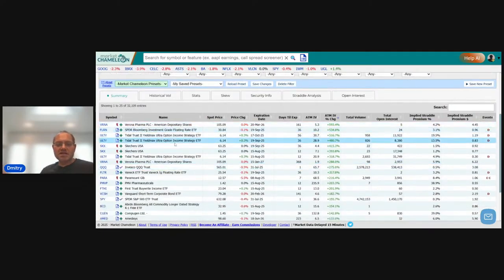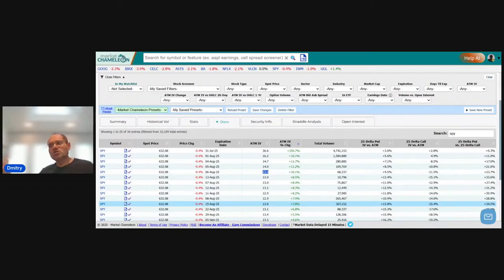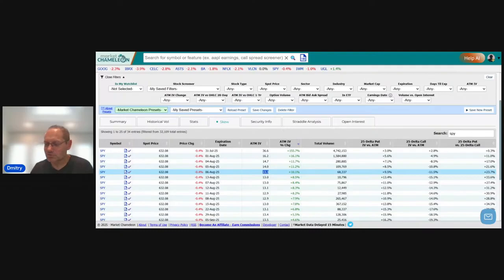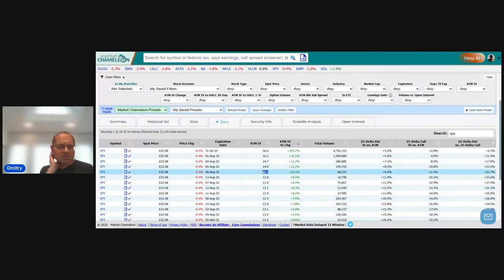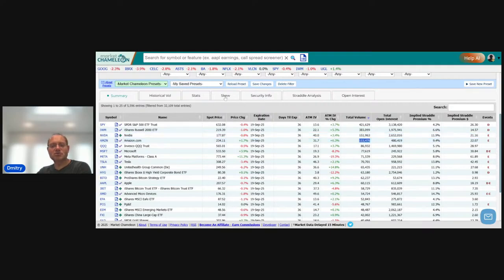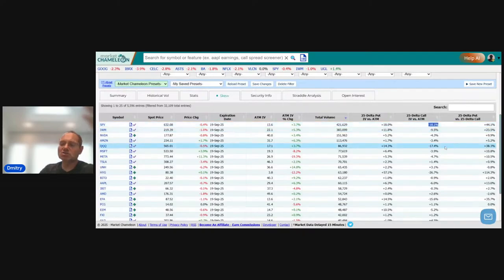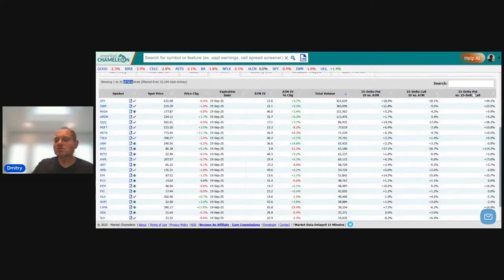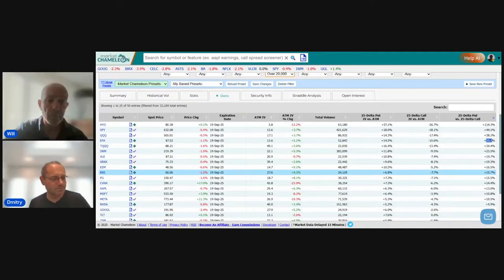How to Screen Implied Volatility Skew by Expiration Options Skew Analysis Tool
Master Implied Volatility Skew and Find Your Edge
Are you tired of making trading decisions with only half the information? If you're an options trader, understanding implied volatility (IV) skew is one of the most powerful ways to uncover what the market is truly pricing in. It's not just about a single IV number; it's about seeing how that IV changes across different strike prices and expiration dates.

In this video, we introduce you to our Implied Volatility Skew Screener, a tool designed to cut through the noise and give you a clear, data-driven perspective. You'll learn how to quickly scan and analyze options to spot market sentiment, identify trader interest, and find opportunities that other traders might miss.

Go Beyond the Basics of Implied Volatility: You'll learn what a "flat skew" vs. a "sloping skew" means. We'll show you how to read the IV on out-of-the-money puts and calls to understand the market's expectations for downside vs. upside movements.

Compare Apples to Apples: See how our tool uses key metrics like the 25 delta put vs. the 25 delta call to give you a single, powerful metric for comparing the relative cost of bullish vs. bearish out-of-the-money options.

Spot Unique Market Behavior: We'll demonstrate how to use our screener to compare IV skew across different stocks for the same expiration date. You'll see why a broad market ETF like SPY has a very different skew from a commodity ETF like GLD (gold), and what that tells you about market expectations for each asset.

Quickly Find Trading Opportunities: Learn to filter and sort thousands of options contracts by metrics like volume and skew. This allows you to quickly identify assets with unusual skew patterns, giving you a powerful starting point for your research.

This tool is perfect for self-directed traders who want to go deeper into their analysis and gain a new edge in the options market. It’s not about giving you a crystal ball, but about empowering you with the insights needed to make more informed decisions.

Ready to start analyzing IV skew for yourself?

The content of this video and the use of the tools discussed should not be considered financial advice or a recommendation to buy or sell any security. Options trading involves substantial risk and is not suitable for all investors. You could lose all or more than your initial investment. Always consult with a qualified financial professional before making any investment decisions. Past performance is not indicative of future results.  In this video, we show you how to quickly screen for implied volatility skew across different expiration months using Market Chameleon’s options analytics tools. Learn how to:

Identify upside vs. downside skew for a given security

Compare skew metrics in a sortable data table

Use benchmarks to evaluate relative skew and find trade ideas

Perfect for traders looking to analyze IV skew at a granular, expiration-specific level to gain deeper insight into market sentiment and potential edge.